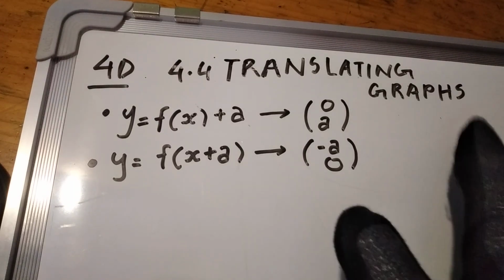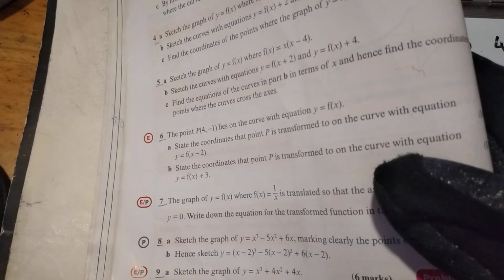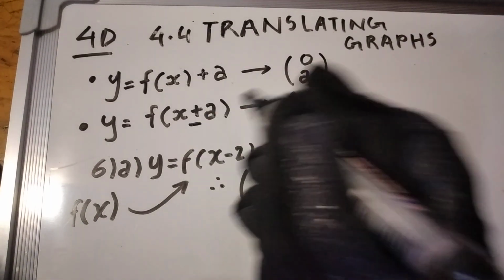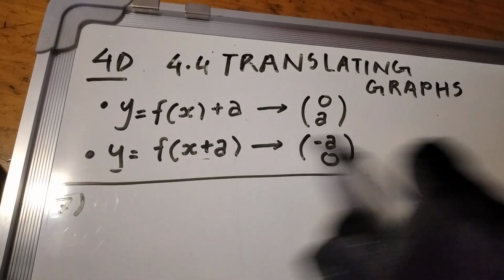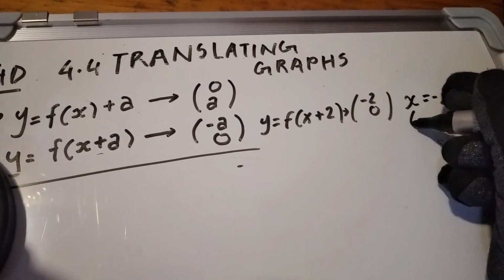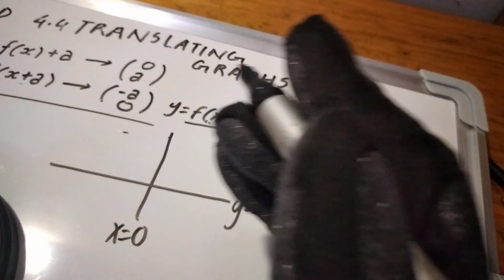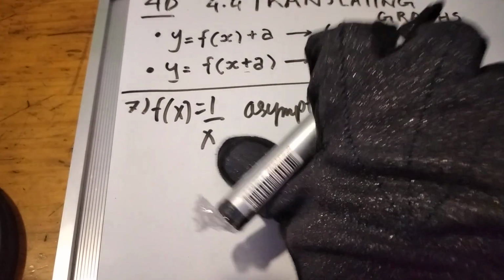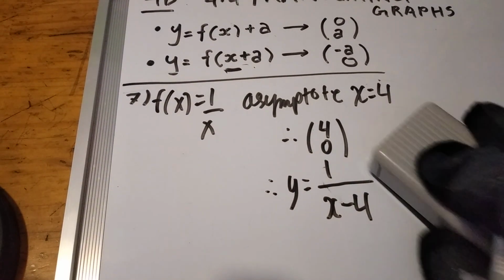P1 TRANSLATING GRAPHS 4D Q6 AND 7 TEXTBOOK|ALEVELS EDEXCEL